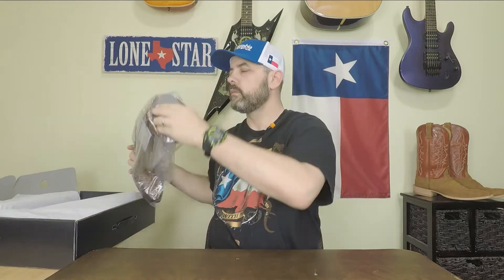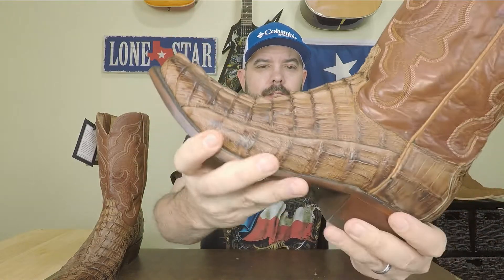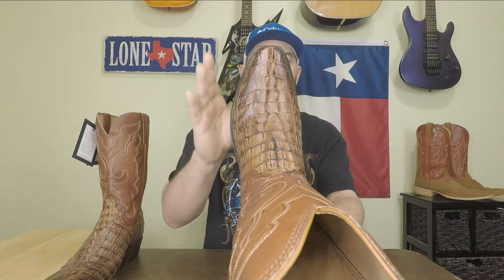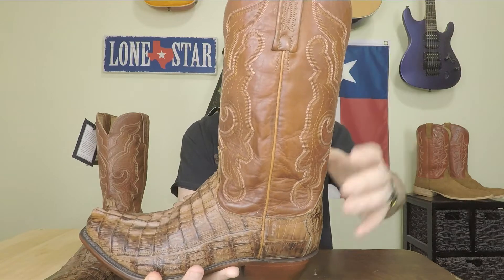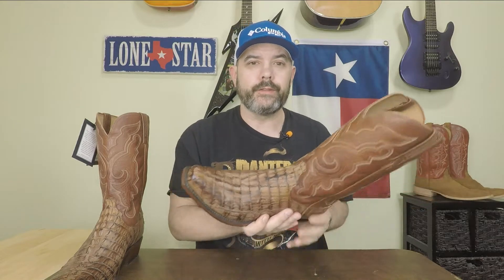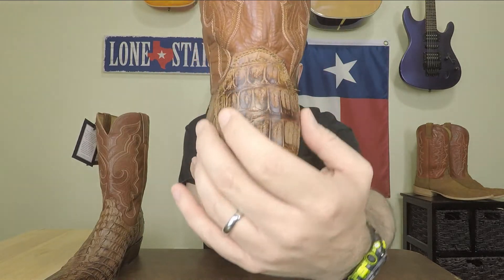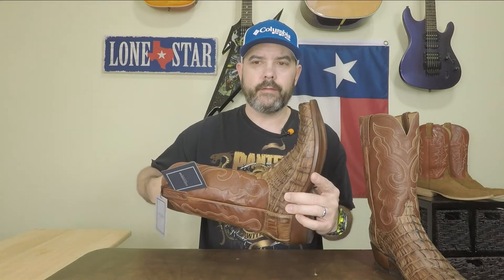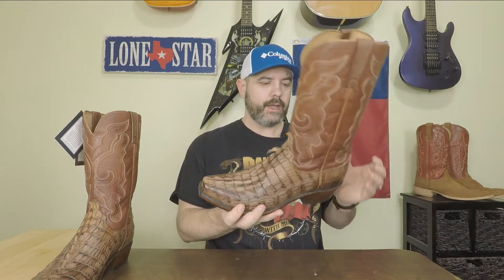Lucchese Boots Franklin Hornback Caiman Tail 7 Toe Review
Today we take a look at the Lucchese Franklin Hornback Caiman Tail 7 Toe Boots.  These things are awesome.  Everybody knows Lucchese, but these Franklin Hornback Caiman Boots blew me away.  The quality and comfort is just awesome and the looks are even better.  I think the Lucchese Boots Franklin Hornback Caiman Tail 7 Toe would make a perfect holiday gift for someone on your list.